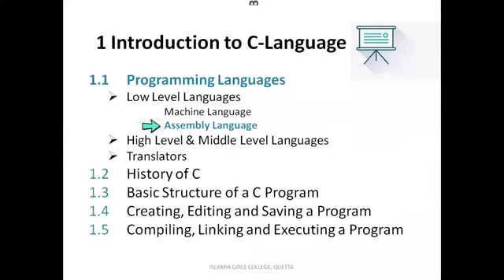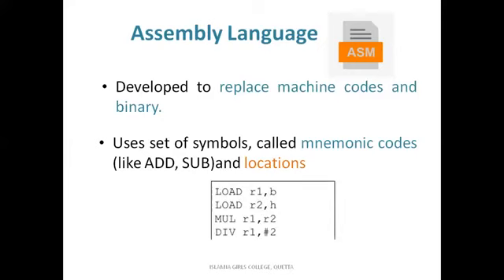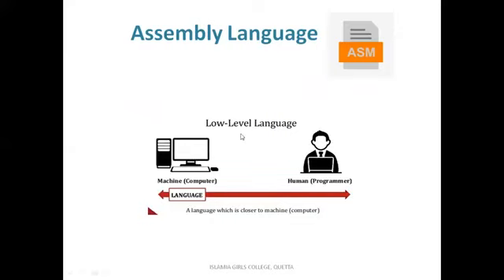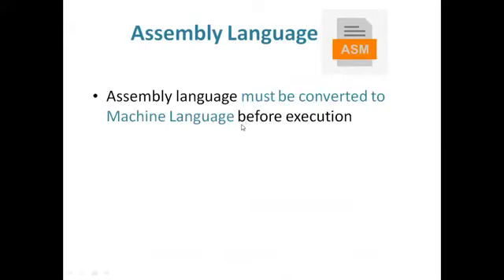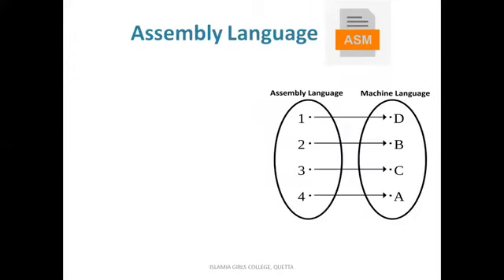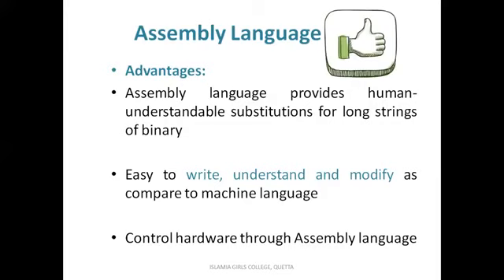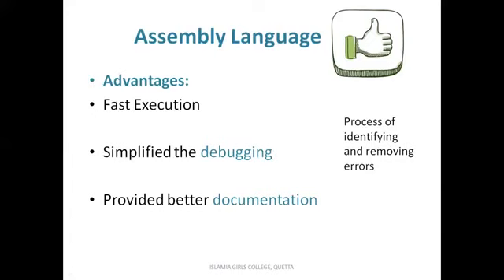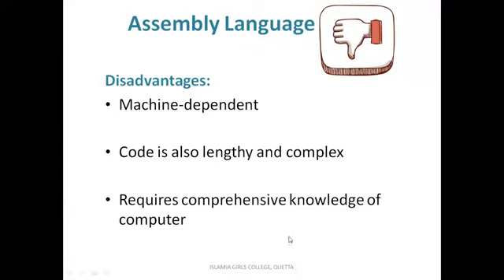2nd year Computer, Lecture 3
Introduction to C-Languages